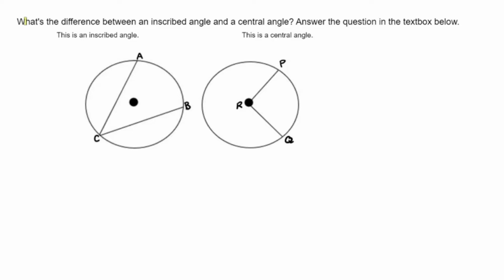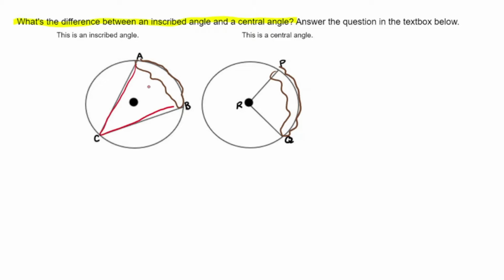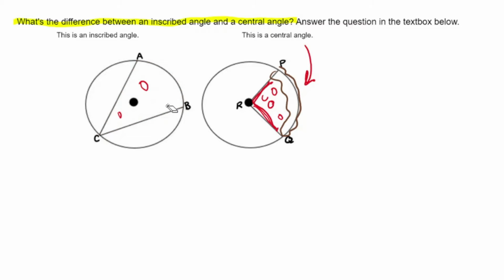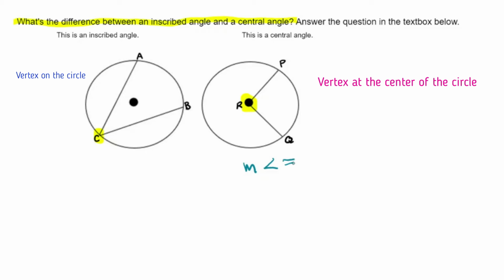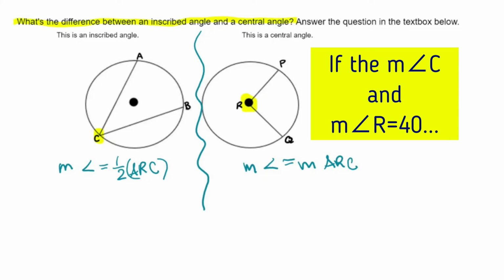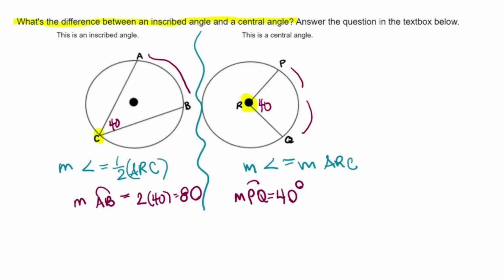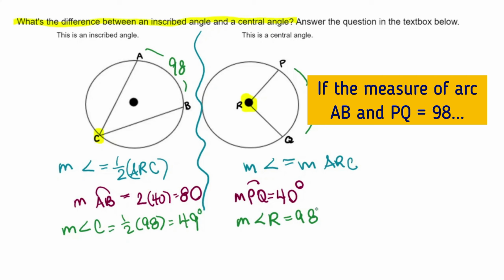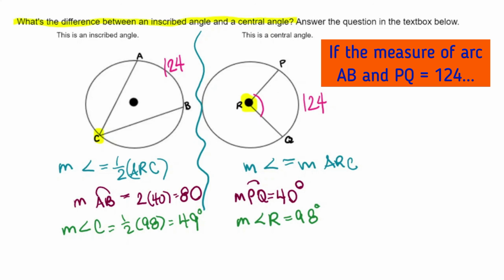Central VS Inscribed Angles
Comparing Central and Inscribed Angles